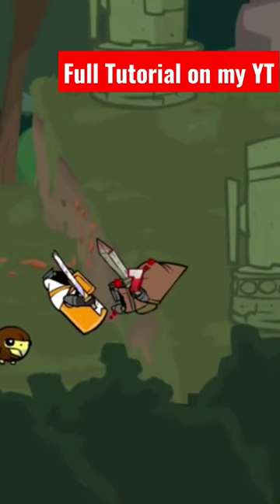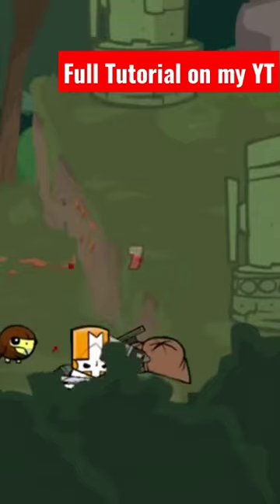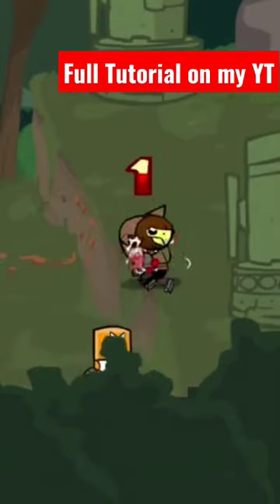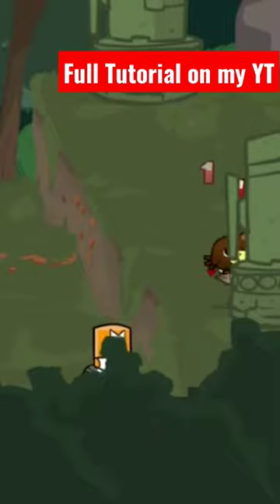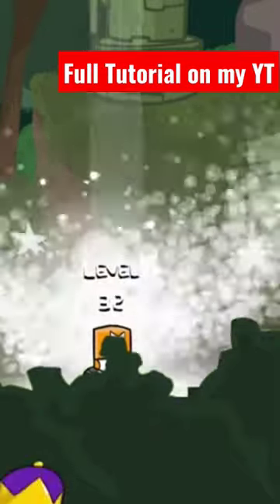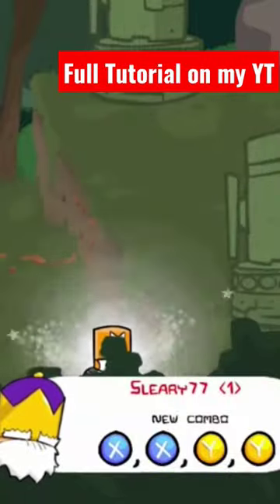XP glitch fight shortened